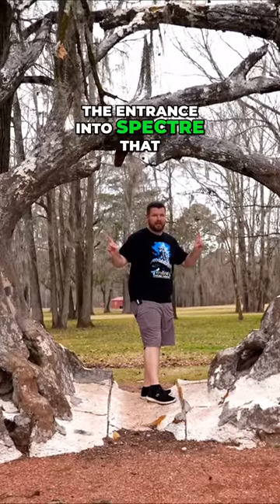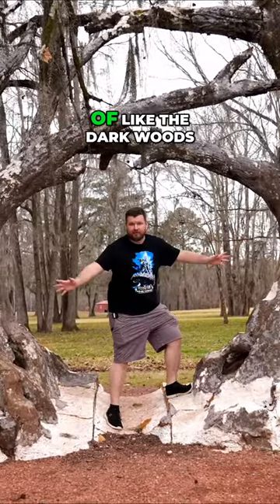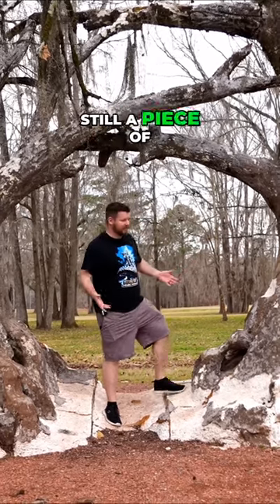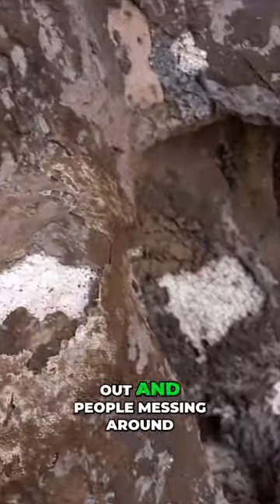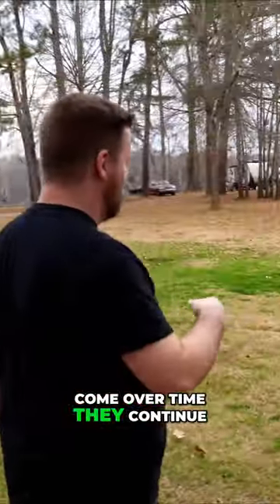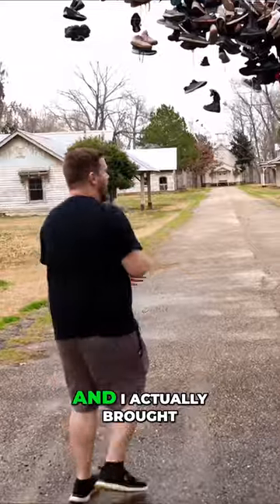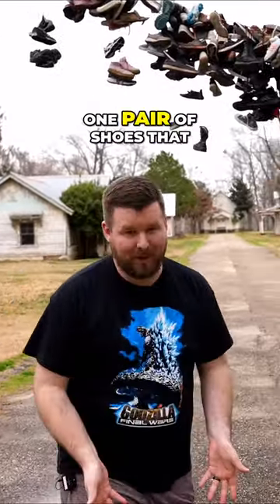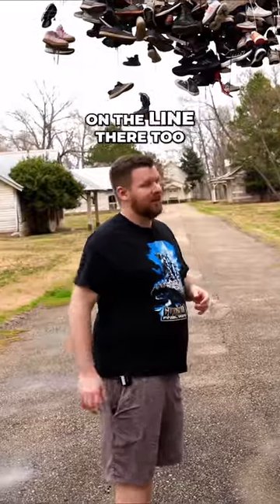Exploring the Big Fish Movie Set and the Mysterious Disappearance of Goats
Intro created by Devin Mombourquette (DMFX)

4960 Hwy 90
PMB 144
Pace, Fl, 32571